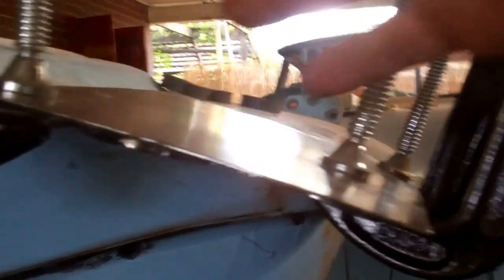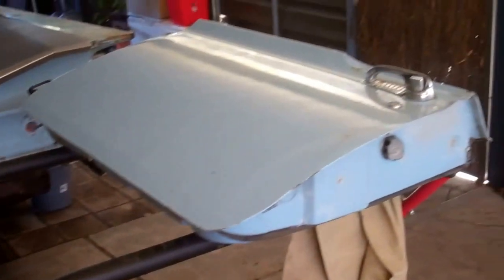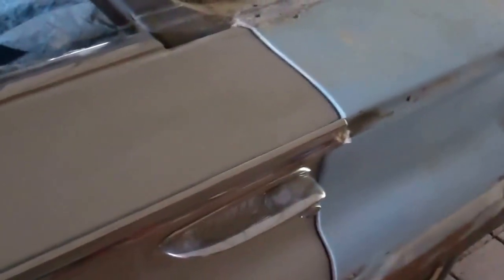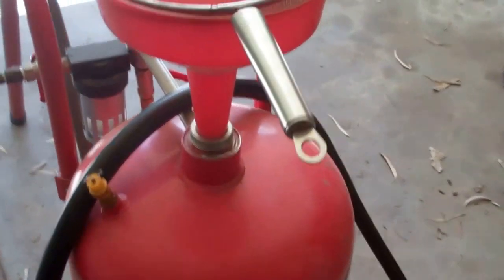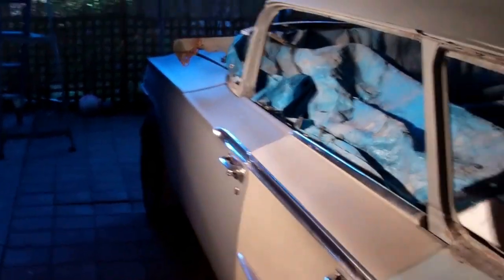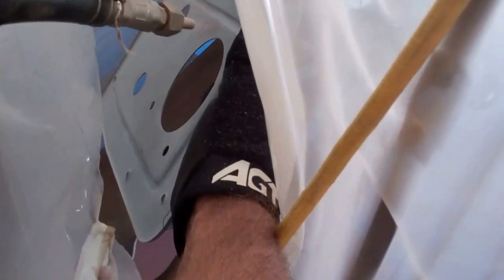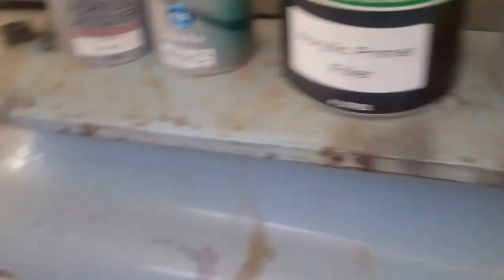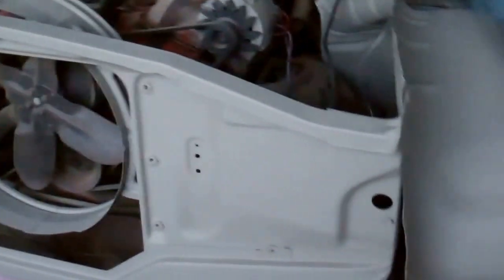1960 Chevrolet Impala restoration part 25